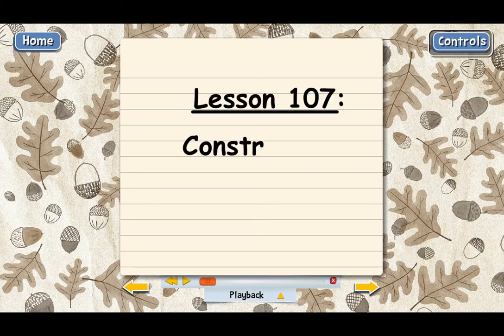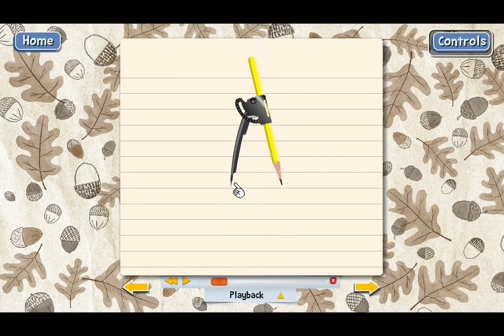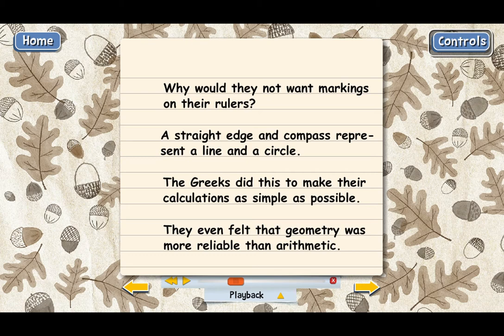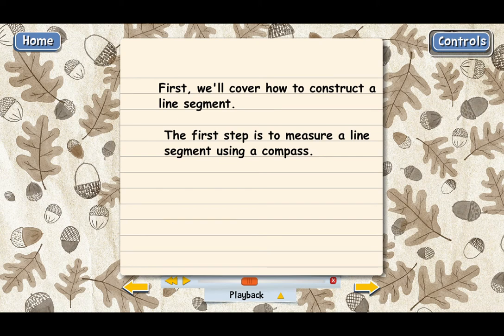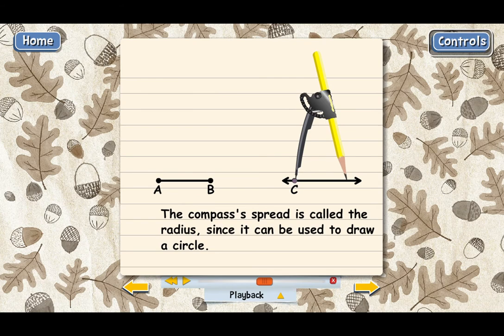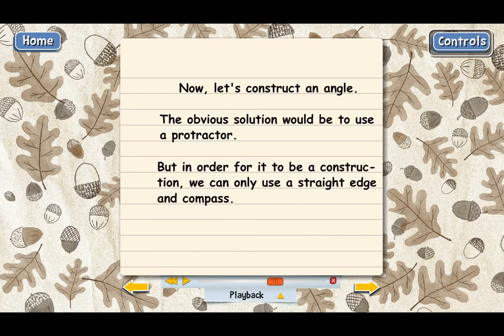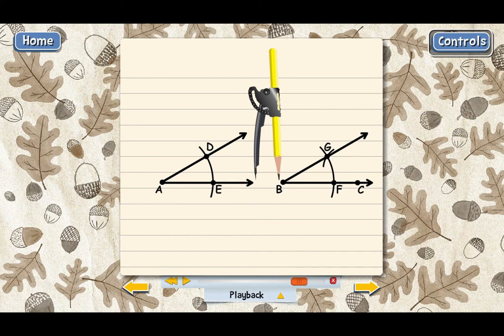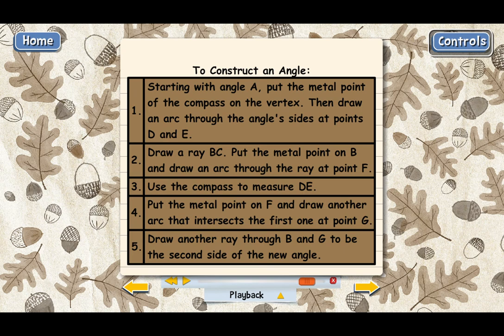How To Do Geometric Constructions (Geometry Lecture)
Lecture for Teaching Textbooks Geometry, Lesson 107. See how to do geometric constructions using only a straightedge and a compass. Gives some historical background on constructions and shows how to construct a line segment and an angle.

Teaching Textbooks is an award-winning homeschool math curriculum for grades 3-12. Our courses are known for having more step-by-step multimedia instruction than any others on the market. That's because they were designed specifically for kids who are learning outside a classroom.